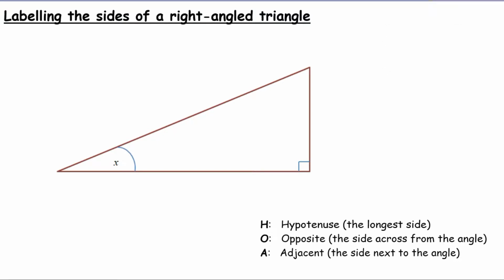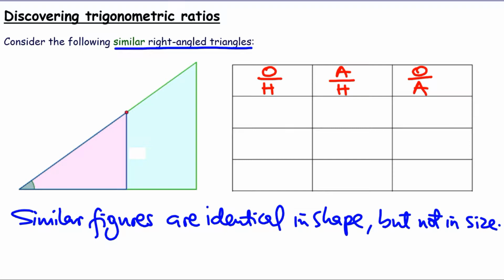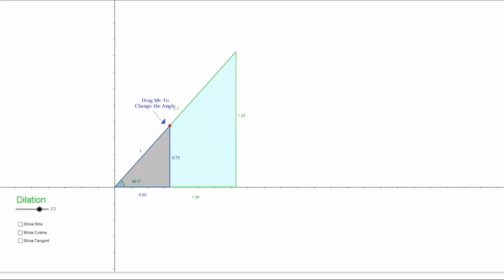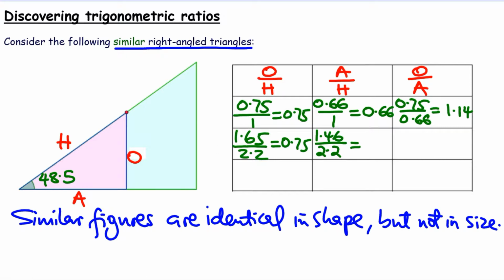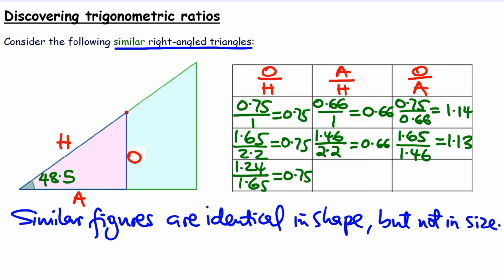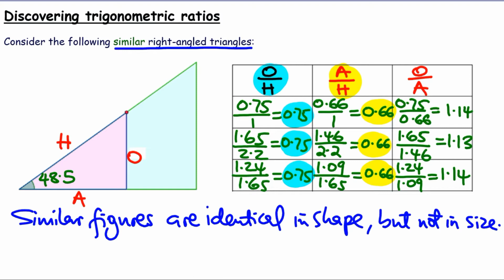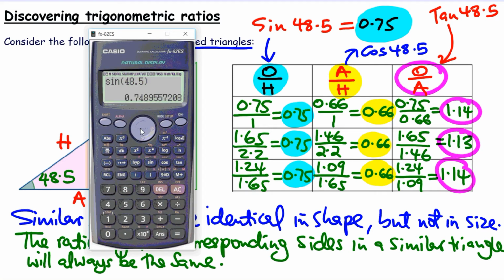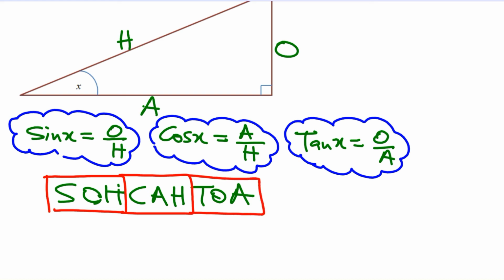Discovering trigonometric ratios